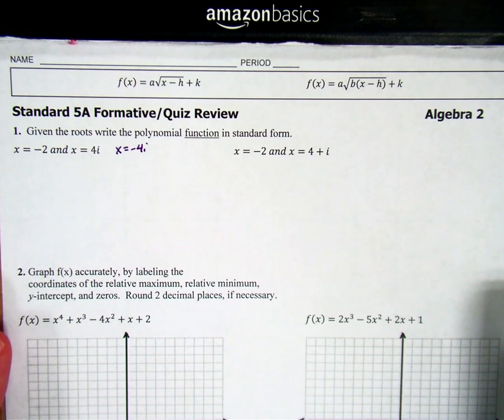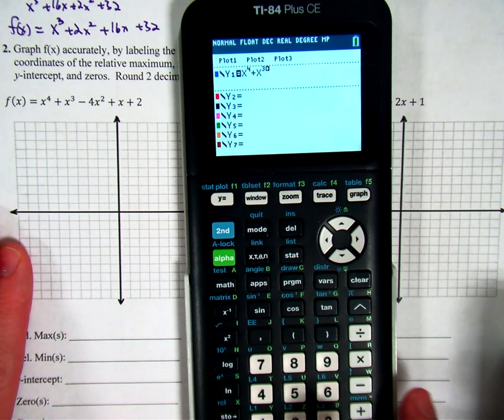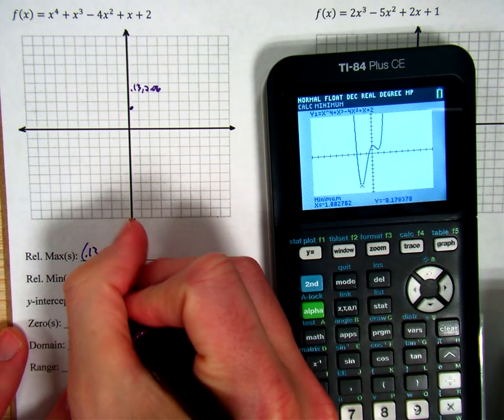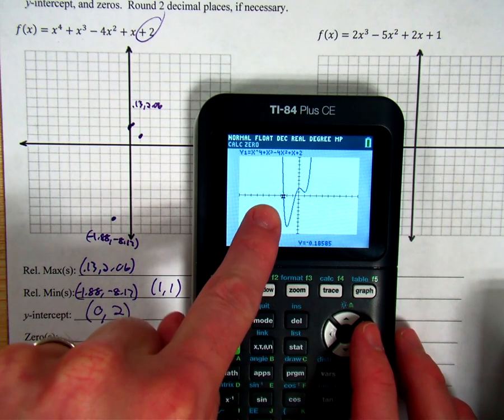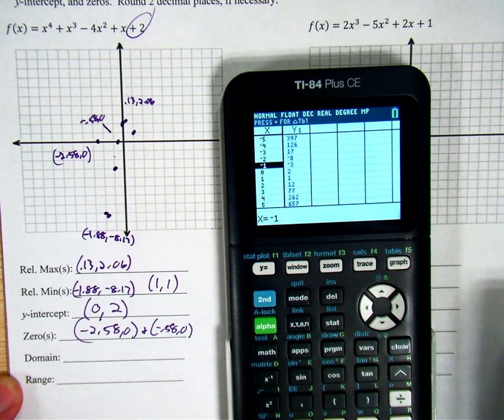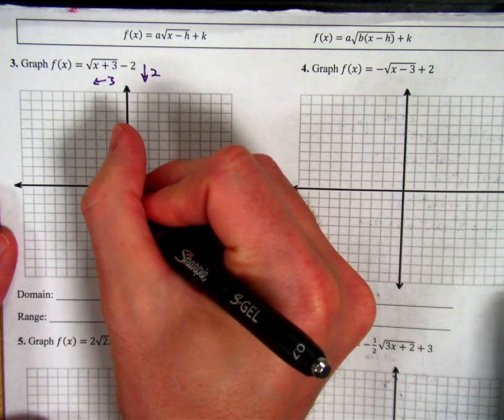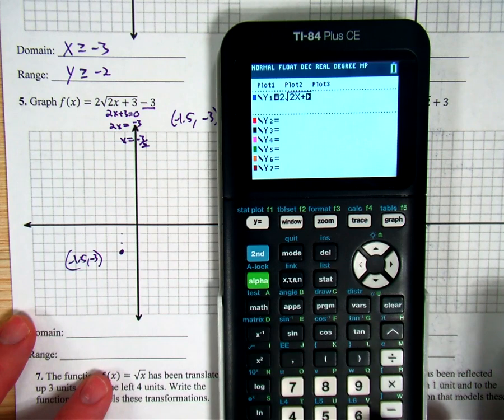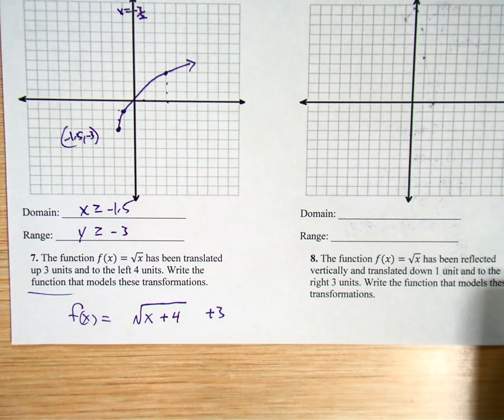Handke Algebra 2 - Standard 5A Formative Quiz Review 2024